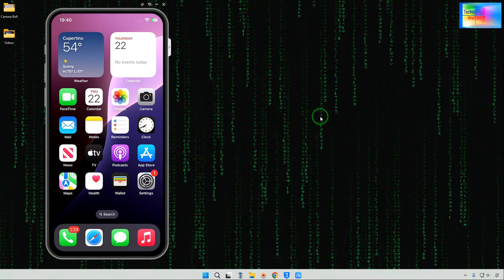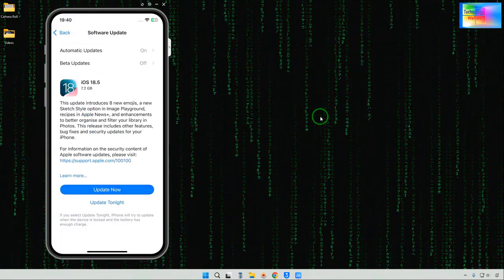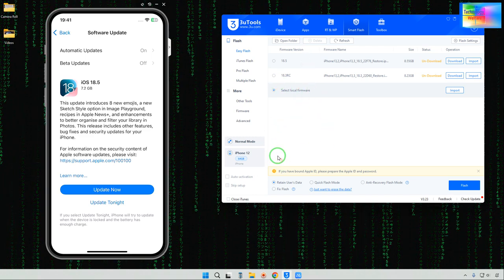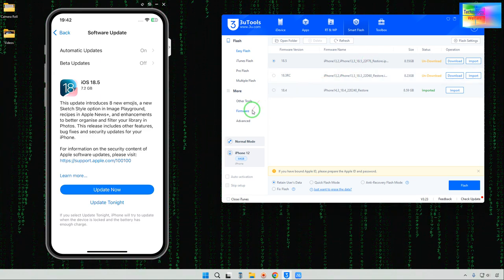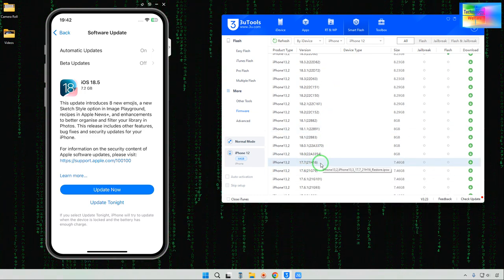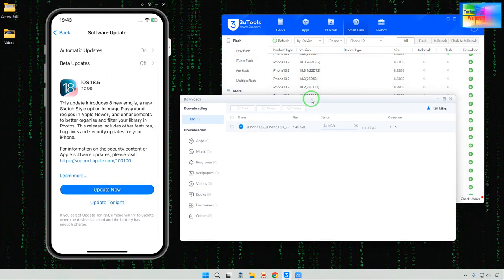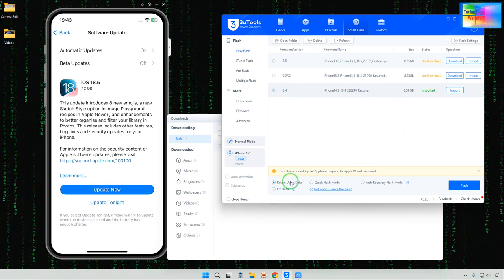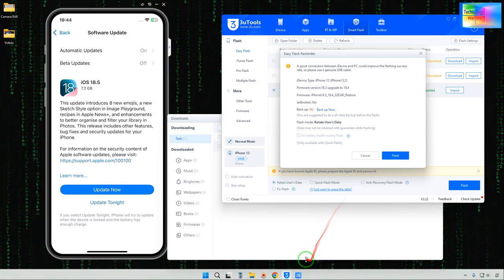iOS Downgrade Demystified: Transitioning from 18.5 to 17.7 Without Data Risk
How to Downgrade iOS 18.5 to iOS 17.7 WITHOUT LOSING DATA [Remove iOS 18.5 Beta 3]

🚀 In this video, I’ll show you step-by-step how to downgrade from iOS 18.5 Beta 3 to iOS 17.7 without losing any of your important data!
Whether you're tired of the bugs or just want a stable experience again, this method will help you remove iOS 18.5 beta safely and easily.

✅ 100% Safe and Official Method

🔗 Useful Links:

Download iOS 17.7 IPSW: [Insert Link]

📱 Compatible with iPhone, iPad, and iPod touch running iOS 18.5 Beta 3.

⚡ Timestamps:
00:00 Intro
00:45 Backup Your iPhone
01:30 Download iOS 17.7 IPSW
02:15 Enter Recovery Mode
03:00 Downgrade Process
05:00 Restore Data Safely
06:30 Final Tips